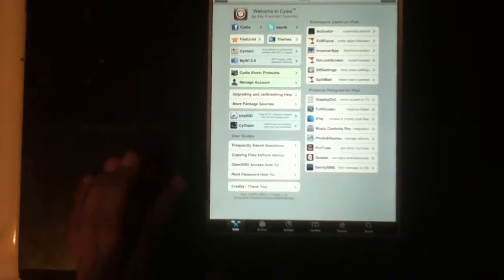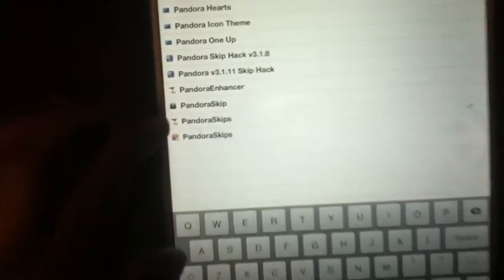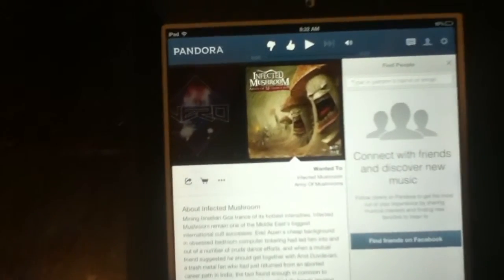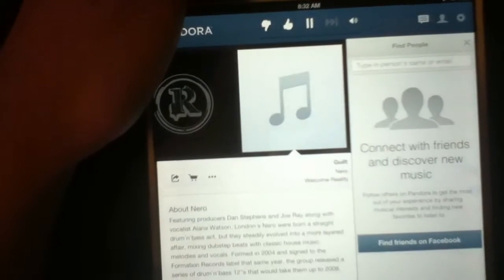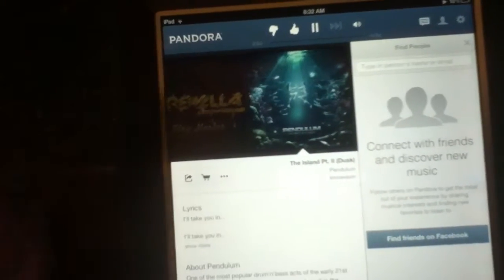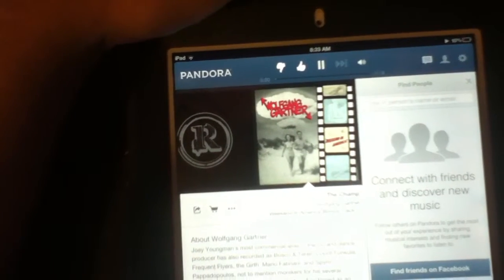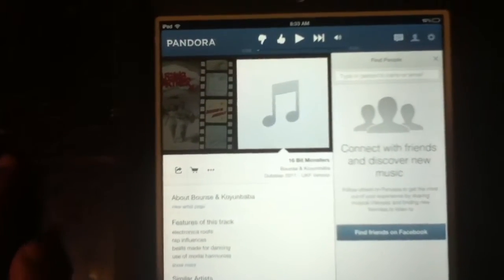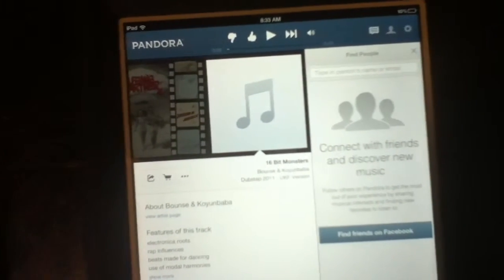How To Get Unlimited Skips on Pandora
Hello everyone today I'll be showing you how to get unlimited skips on Pandora!
Follow ,e on Twitter! @iAdviceTech